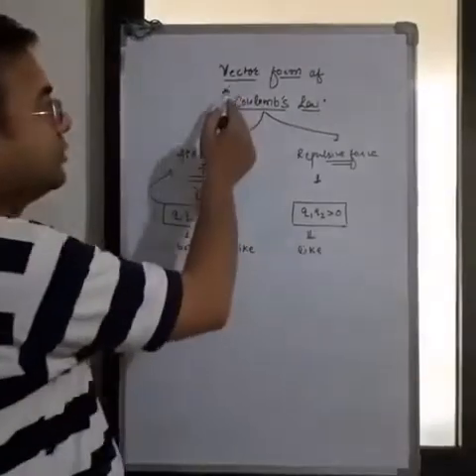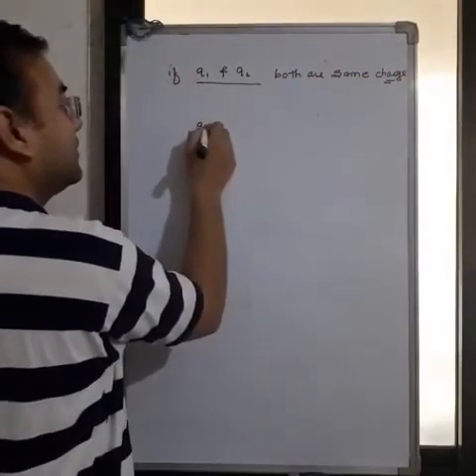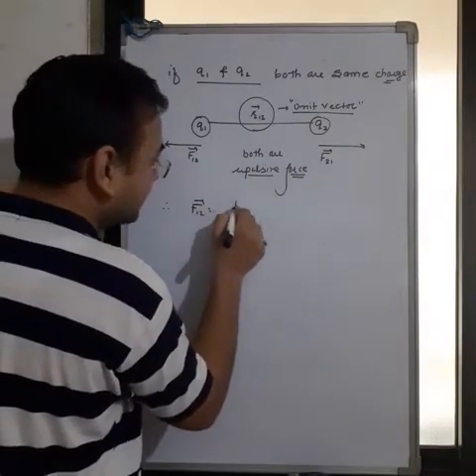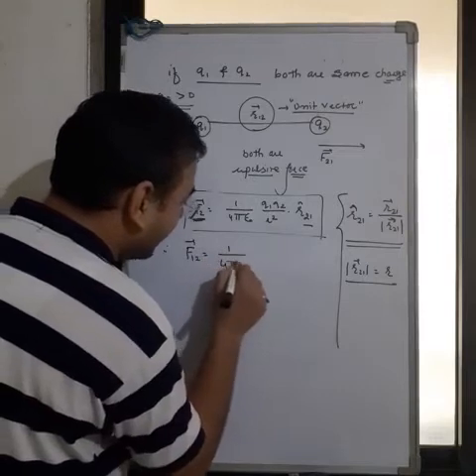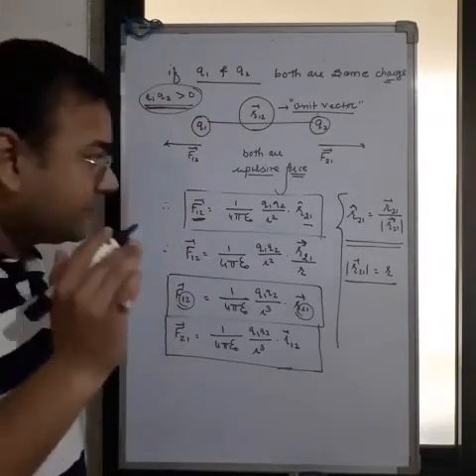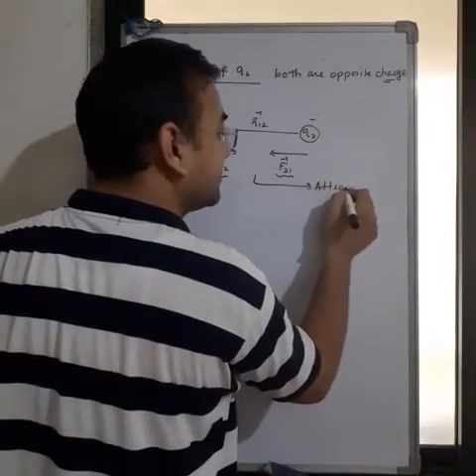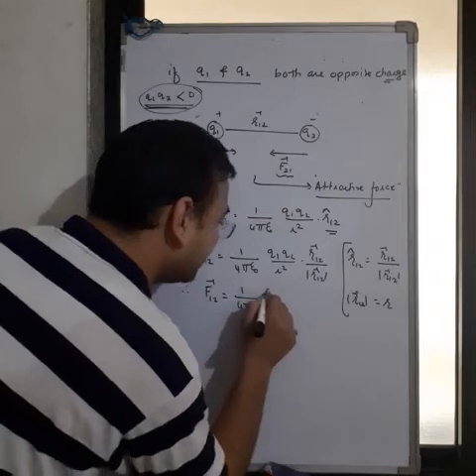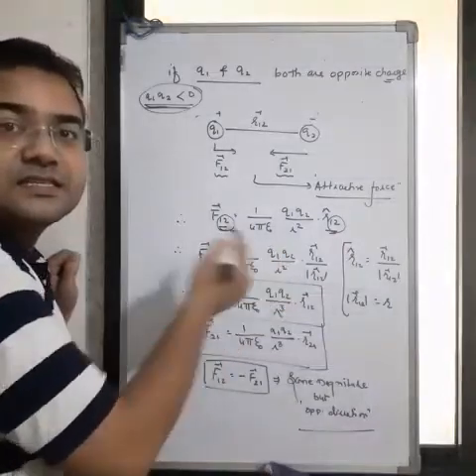Electrostatics- Part 1.